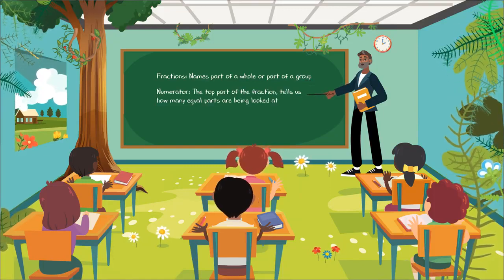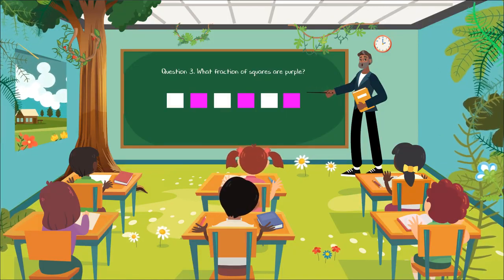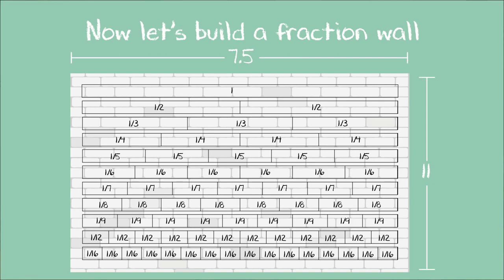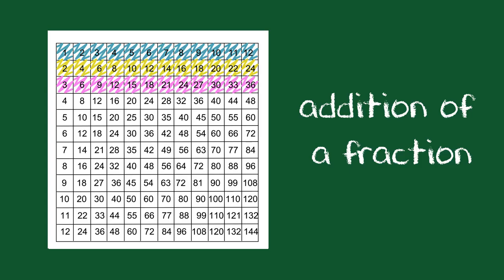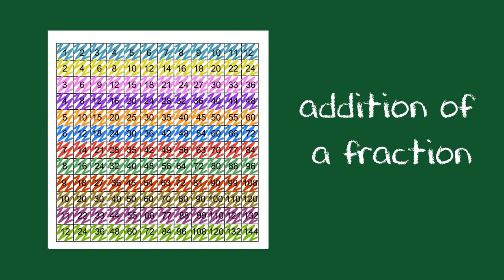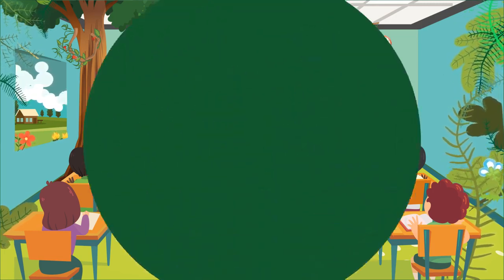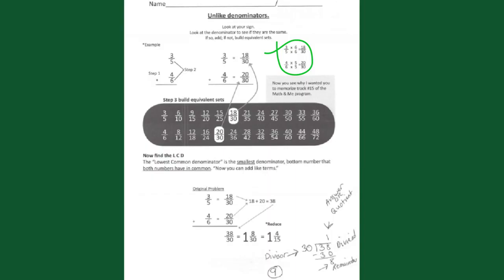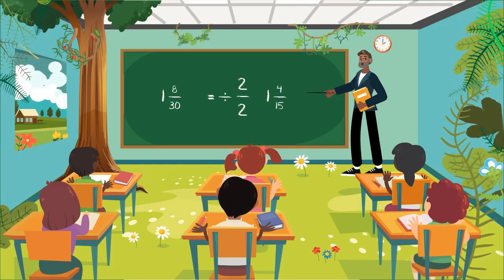Kids Educational Math Fraction Video Ogistic Design